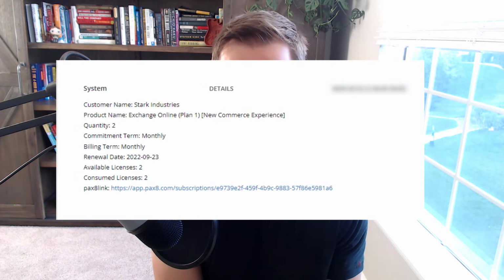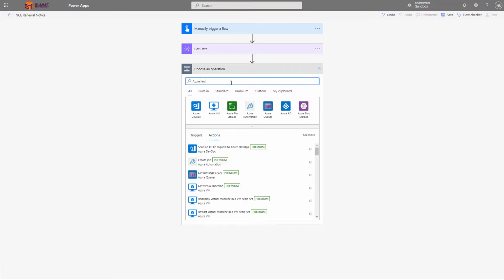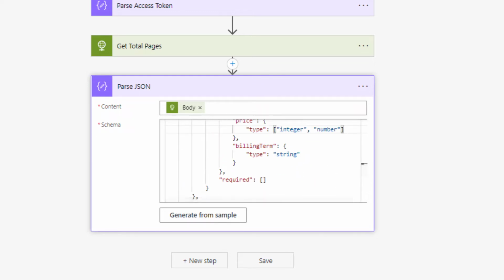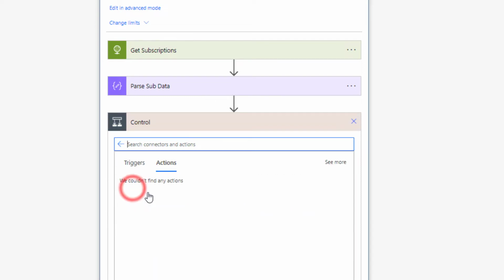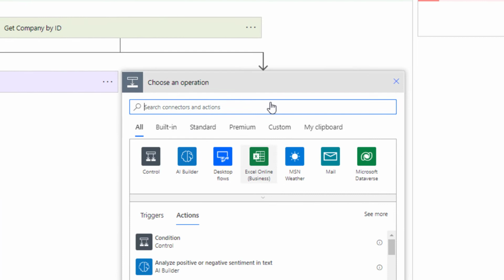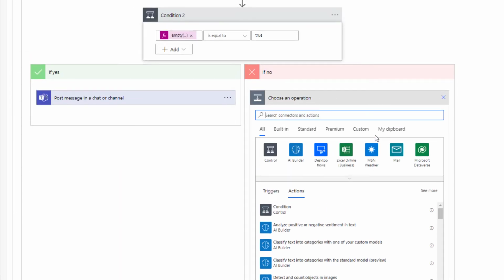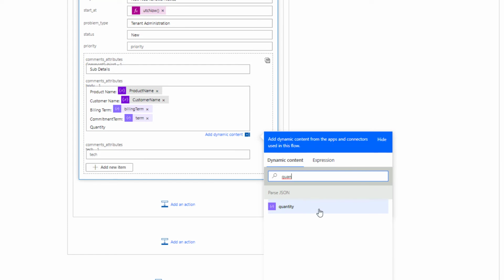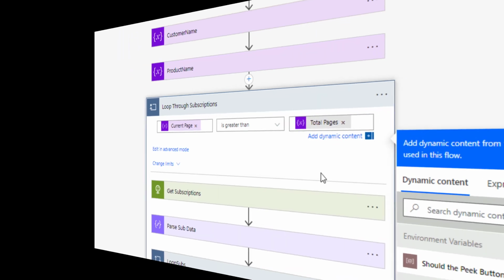How I automated subscription renewal notices | Microsoft NCE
Microsoft New Commerce introduced a new level of liability because of their commitment terms and cancellation policies. On top of that they also introduced new operational complexity through subscription renewal dates which could be different for each customer in your environment if you did not move them to NCE on the same date.

Finally, because of the strict cancellation/decrement window, its important that you know when renewals are coming up so that you can adjust seat counts before being locked in again. For all of these reasons, I wanted to create some automation around NCE renewals across customers.

This solutions shows you how leveraging Microsoft Power Automate and the Pax8 API. I am generating a ticket in PSA when a new notice is found.